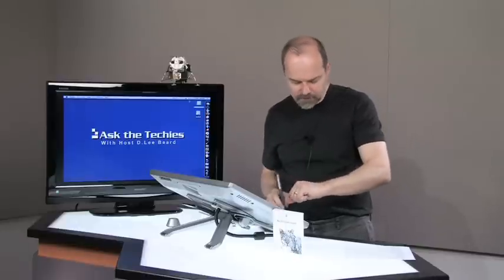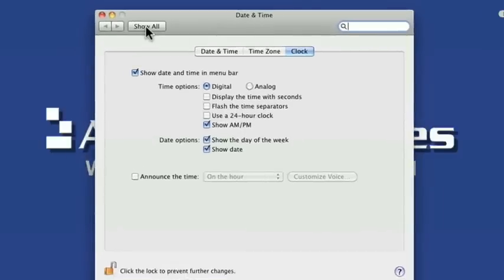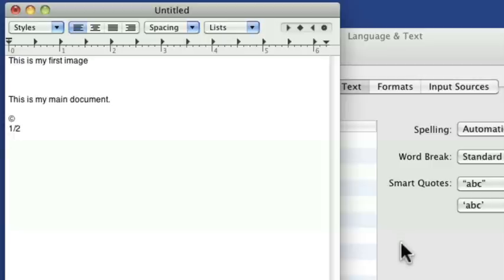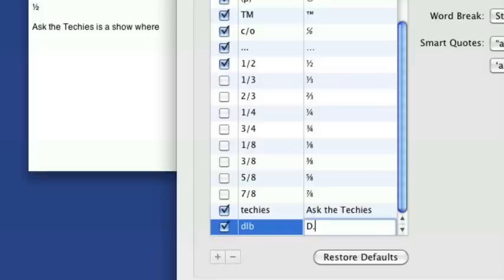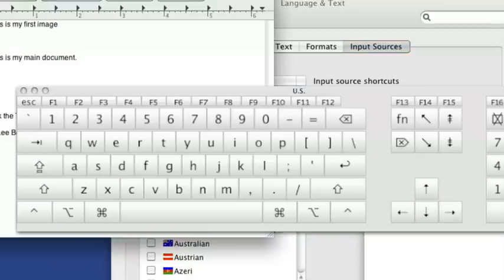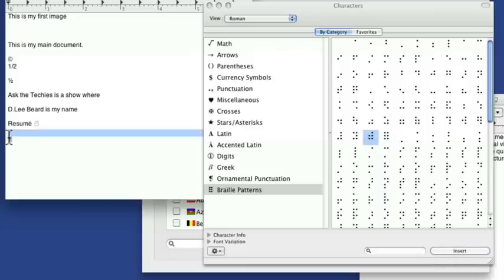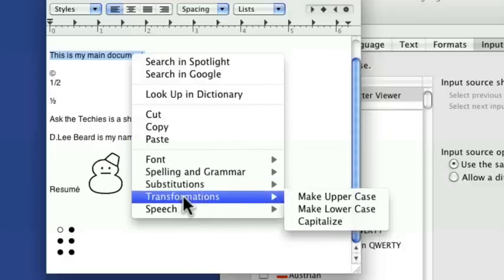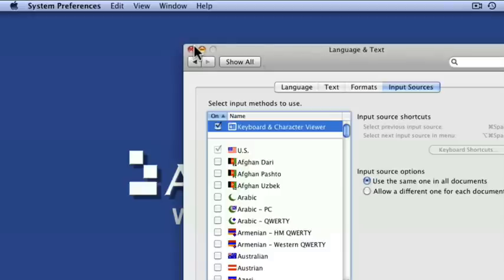Mac OS 10.6 Snow Leopard Review Part 2: date & time, text substitutions & fonts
In this video D.Lee Beard explains how to add the date and time to the menu bar, how to substitute text in Apple applications, and other text features of Snow Leopard.  Episode 97.